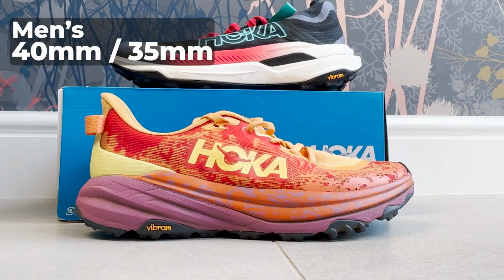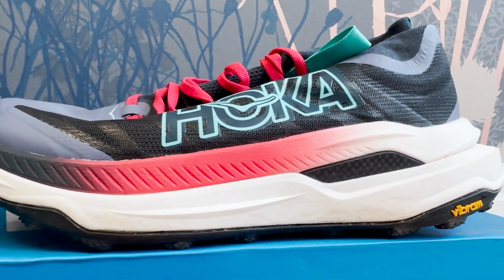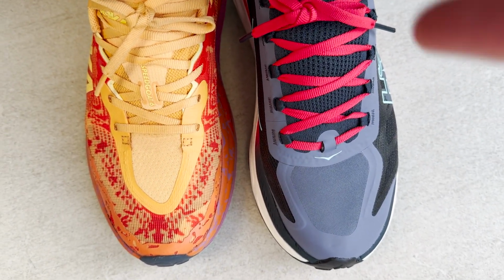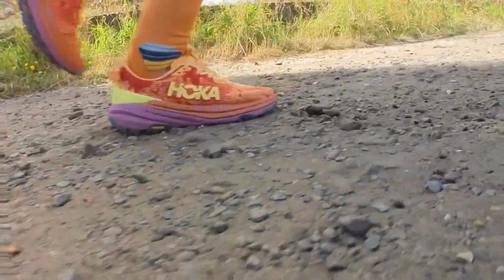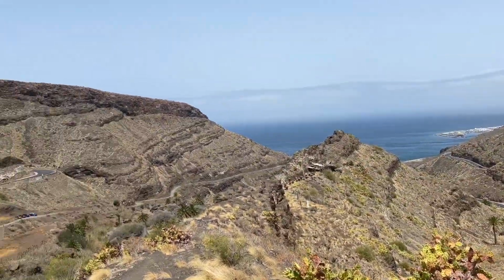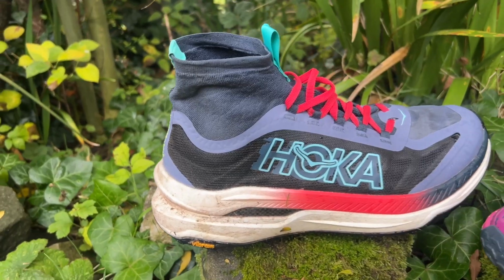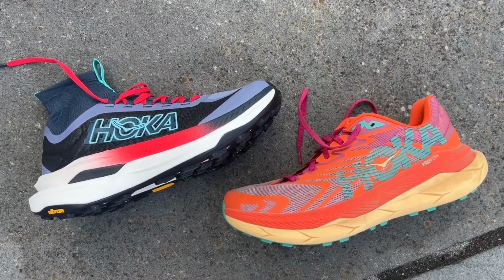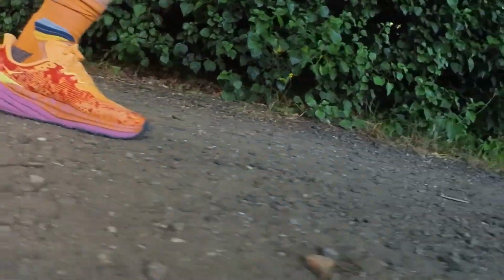HOKA Tecton X3 vs Speedgoat 6 Review: Which HOKA trail shoe is right for you?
In their last iterations, the differences between the Speedgoat 5 and the Tecton X2 were subtle. But both shoes have been overhauled for 2024. There’s a whole new look for the Texton X3 with new gaiter-style uppers, a punchier dual-layer PEBA midsole for a more aggressive, faster ride. And that means it’s now a whole different ball game to the HOKA Speedgoat 6. So which HOKA trail shoe might suit you better? Run Testers Kieran and Nick have put in the test miles in both shoes and we’re here to help you work that out. So let’s get into our HOKA Texton X3 vs HOKA Speedgoat 6 review.

JUMP STRAIGHT IN:

0:00 – Intro
0:43 – Details: Stack height & drop, weight, price
1:26 – Shoe Comparison: Speedgoat 6 vs Tecton X3
3:16 – How’s the fit?
5:41 – The Run Test
10:25 – Verdict
14:19: – Now watch this